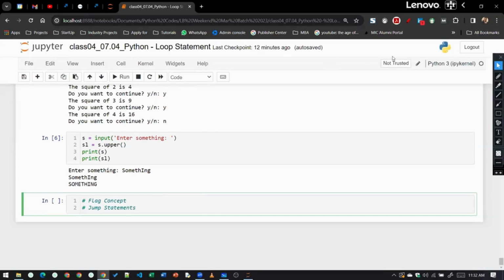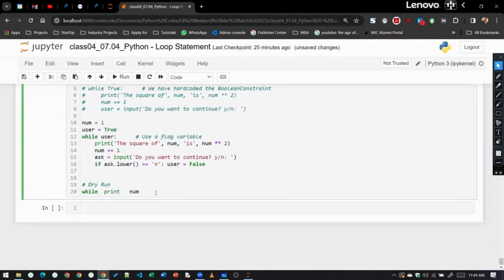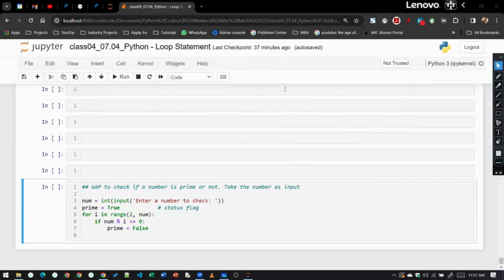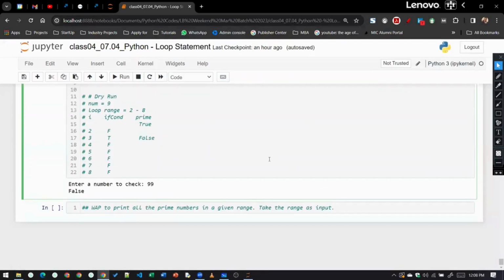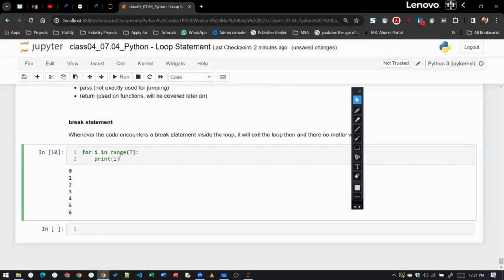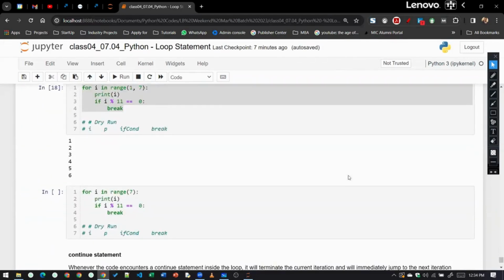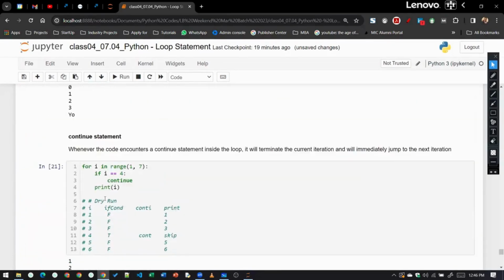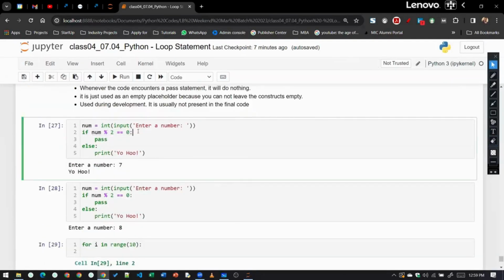Class 8 - Data Analytics for Beginners | Live Sessions in English | Full Course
00:00 Understanding the flag concept to control program flow.
03:34 Understanding the dependency of loops on boolean values.
09:50 Implementing user input validation in data analytics for beginners.
13:59 Explaining the flag concept for conditional loops
20:48 Checking if a number is prime
23:28 Understanding prime and false conditions
30:54 Checking for prime numbers involves testing the divisibility of the number.
35:39 Writing a program to check if a number is prime in a given range
46:00 Understanding the break statement in loops
50:57 Explanation of termination and break statement in a loop
1:01:09 Using jump, break, and continue statements in Python loops
1:04:35 Understanding the 'continue' statement in loops
1:10:57 No point of writing the continue statement if there is no code inside the loop.
1:14:23 Understanding the real-life application of the 'continue' statement
1:23:20 Understanding the use of pass statement in Python for development purposes
1:26:05 Understanding conditions and their impact on code execution.